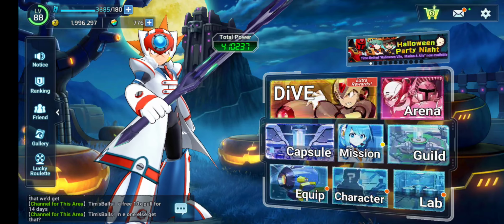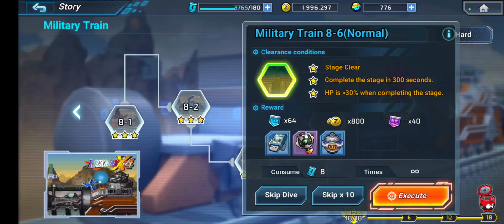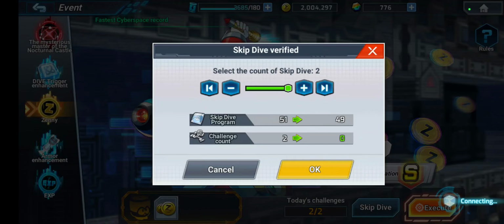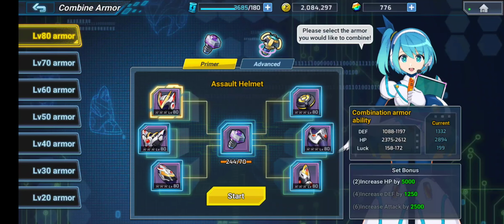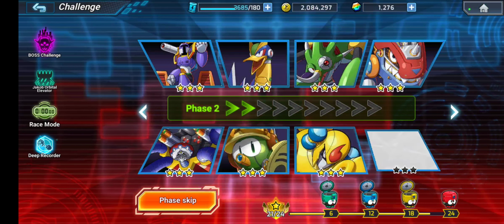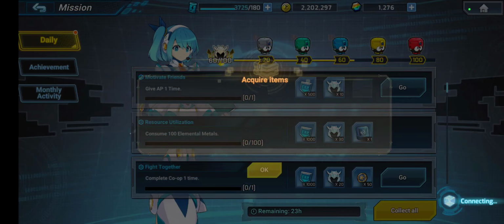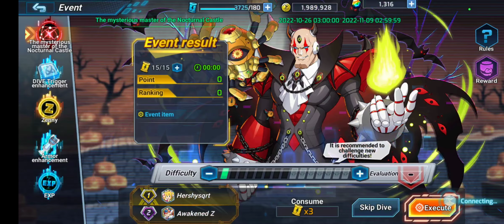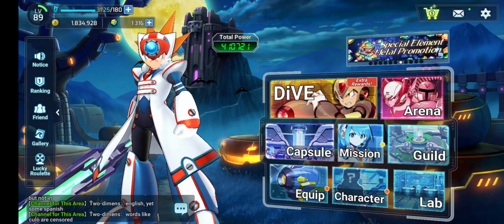Mega Man X Dive level up guide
for the people that needed to know how to level up in this game hopefully this video helps you